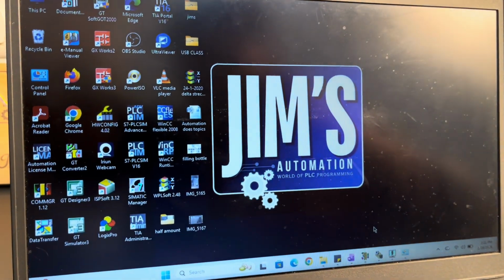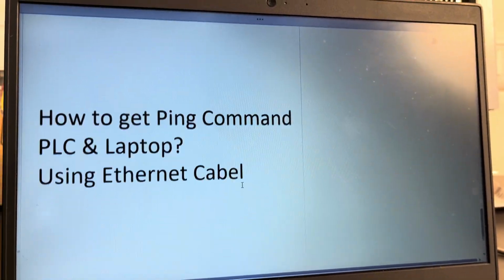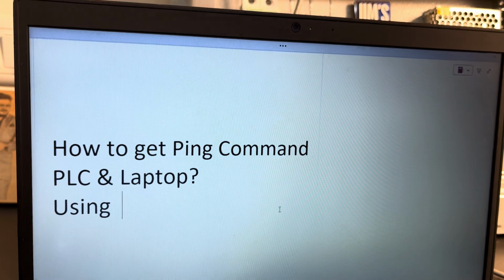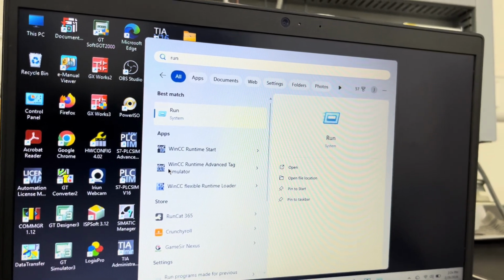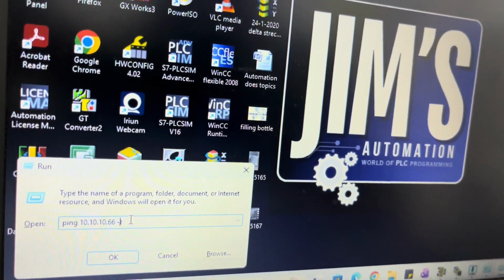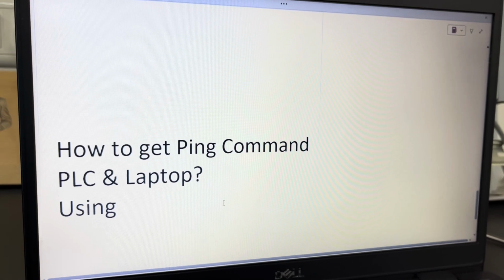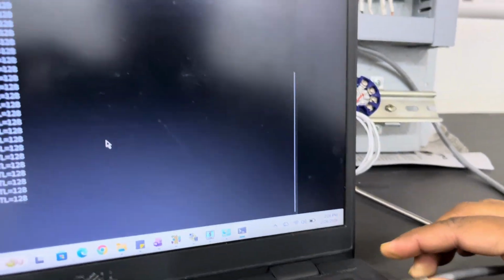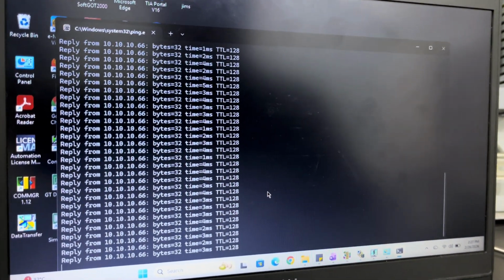How to Get Ping Command From Laptop to PLC Using Ethernet Cabel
In this video, learn how to use the Ping command from your laptop to check communication with Allen Bradley MicroLogix 1400 PLC using an Ethernet cable. This helps verify whether the PLC and laptop are properly connected on the network.